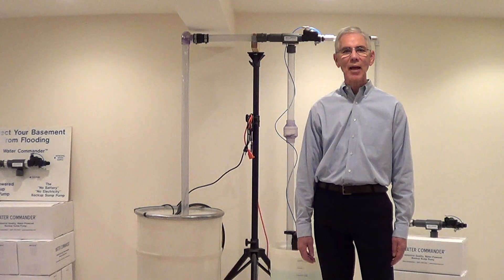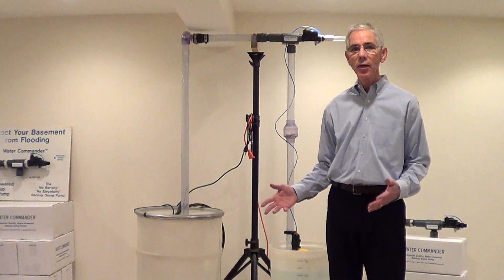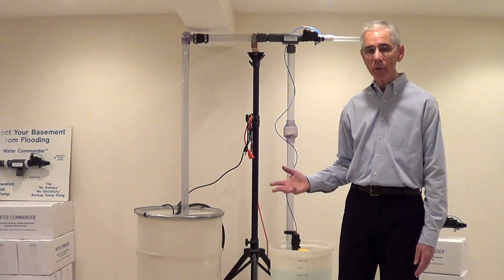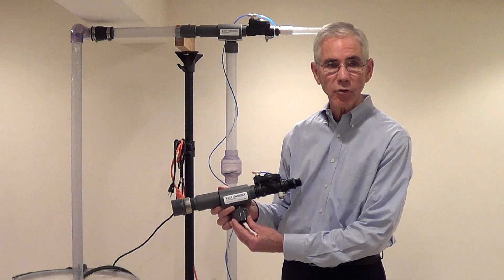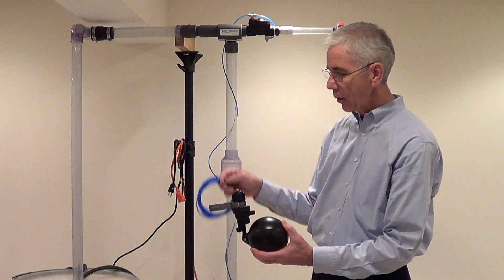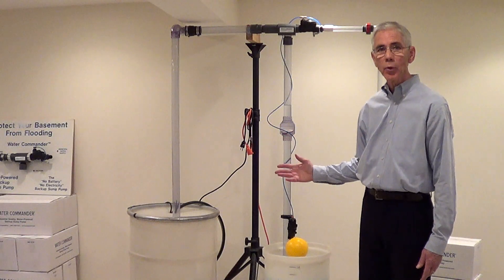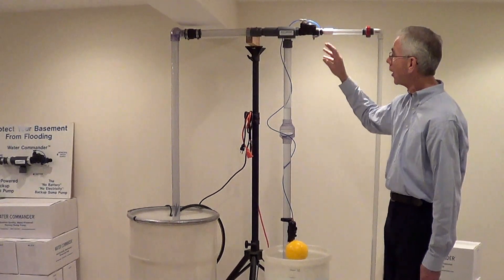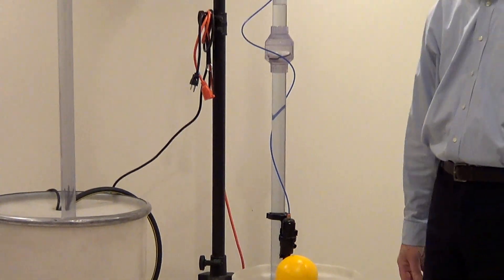Water Commander™ Water-Powered Backup Sump Pump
Learn about the Water Commander™ water-powered backup sump pump in this introduction and live demonstration video.

Protect your basement against power outages and primary sump pump failures with the Water Commander™.  This no battery, non-electric backup sump pump operates on your household water pressure to pump.  Even when your primary sump pump fails during a power outage or battery failure, Water Commander™ water-powered backup sump pump can be depended on to run.

0:00 Introducing Water Commander
0:17 Water Powered Backup Sump Pump Benefits
1:10 Installation
2:09 Sump Pump Demonstration Unit
3:05 Live Pumping Demonstration
3:25 How to Purchase